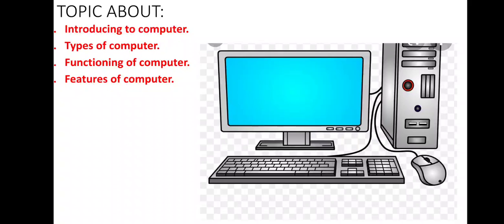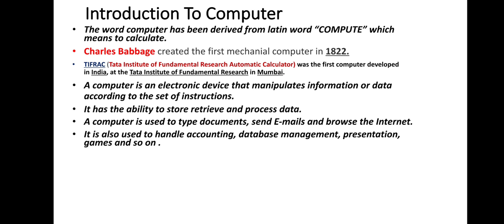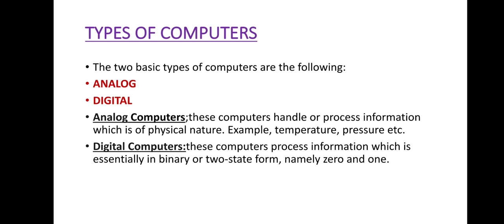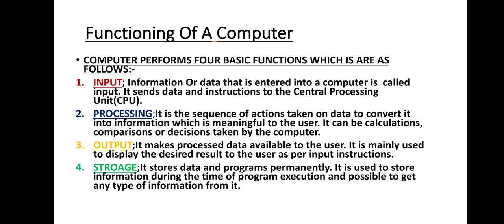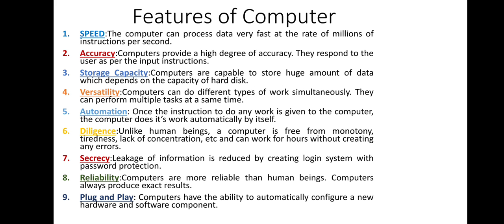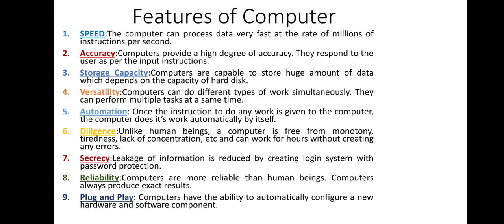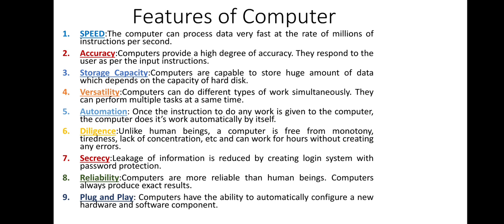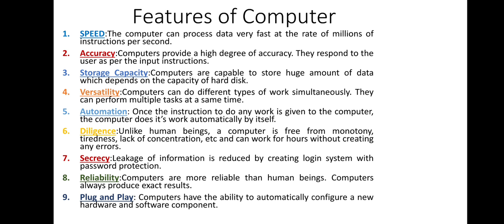Lec 1 Basic Computer, Functions and Features of Computer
functions of computer
features of computer